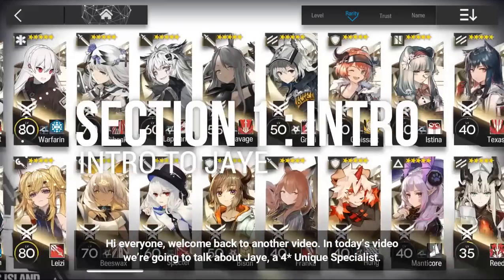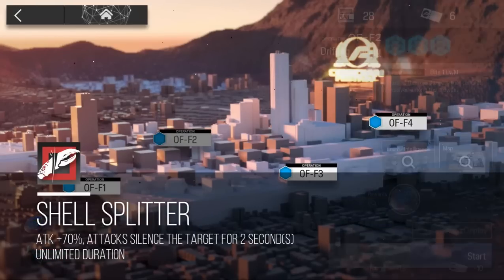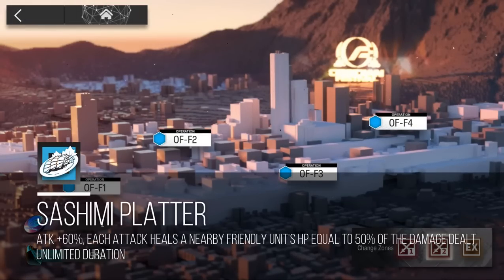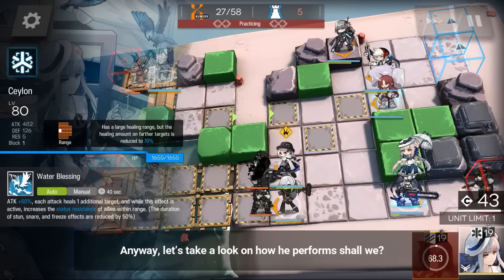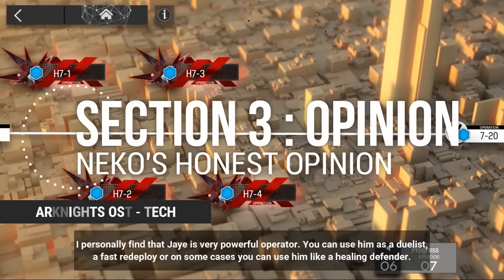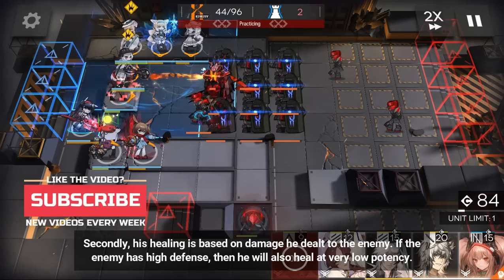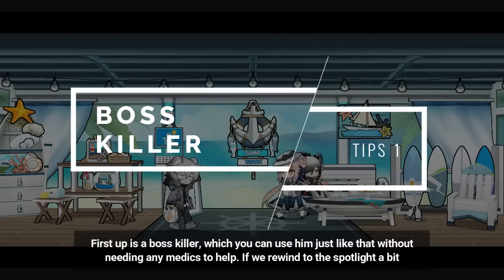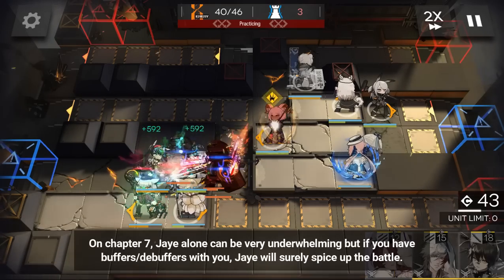Guide to become a master Sushiman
Gosh I need a new mic lol.

Timestamps:
0:00 Welcome
0:32 Introduction to Jaye
1:23 Jaye's Skills - Talent
1:44 Jaye's First Skill - Shell Splitter
3:31 Jaye's Second Skill - Sashimi Platter
6:14 Neko's Opinion
7:31 Tea Session with Ceylon - How to use Jaye?
9:39 Final words and closing
10:21 Thanks for watching. Please like and subscribe :)

Memory Lane :
Provided by Filmora

Silk :
Provided by Filmora

Riptide :
Provided by Filmora

I am still working on Indonesian exclusive donation links. Stay tune :)

Just in case you are asking, I am a boy and I am Indonesian. Thank you and have a nice day!